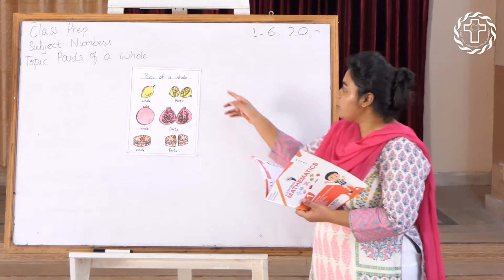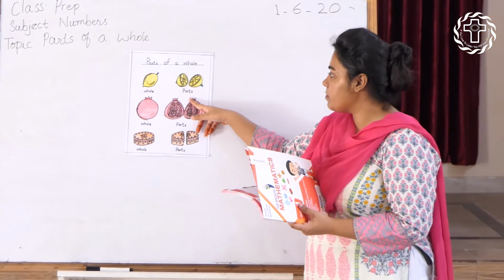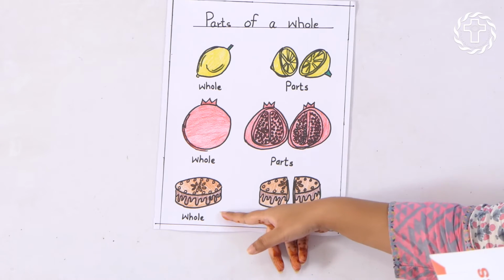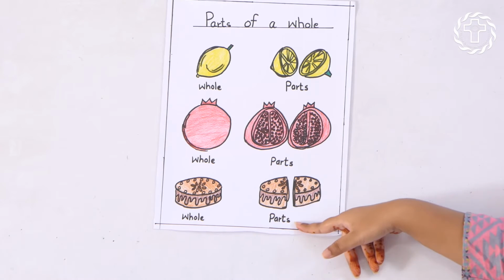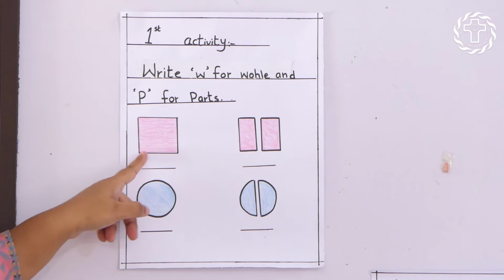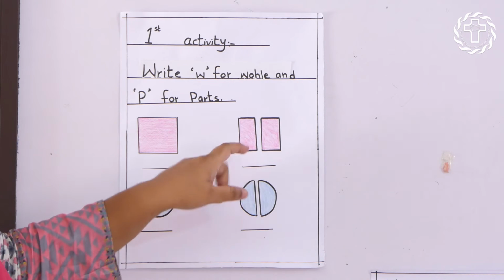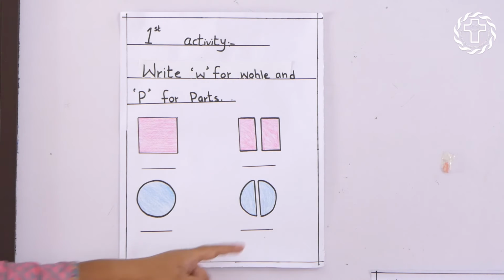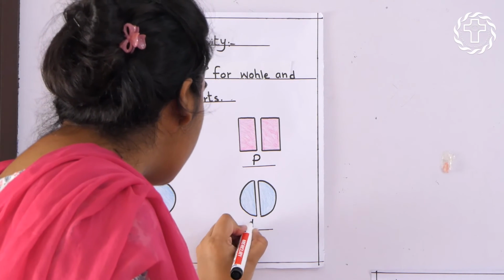Class: Prep | Subject: Numbers | Topic: Parts of a whole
Class: Prep
Subject: Numbers
Topic: Parts of a whole
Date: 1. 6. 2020